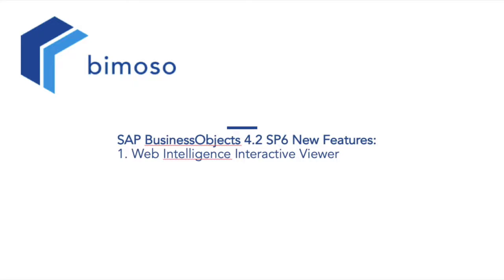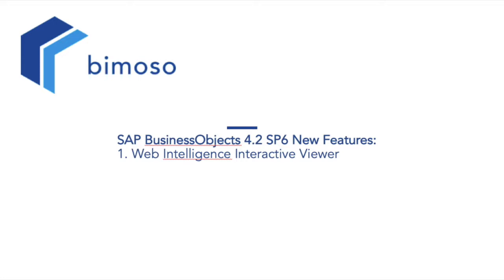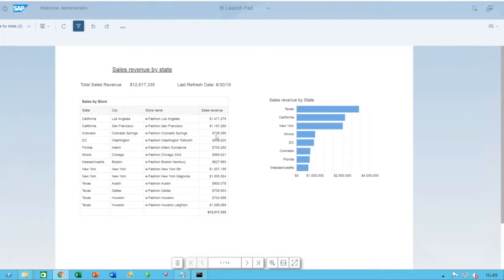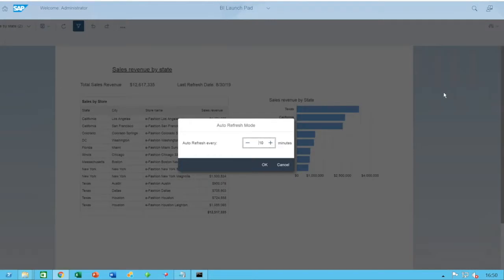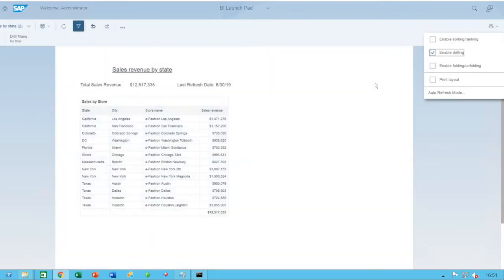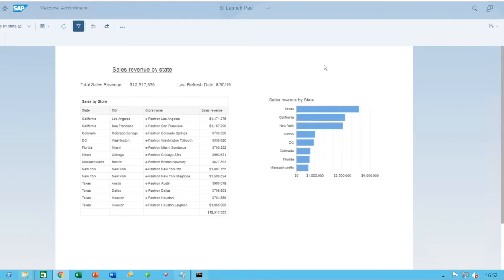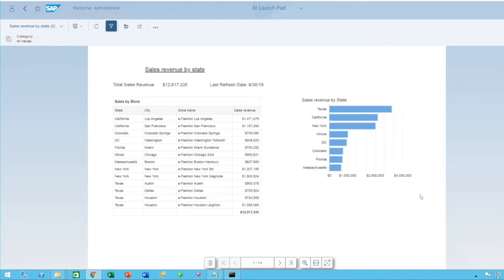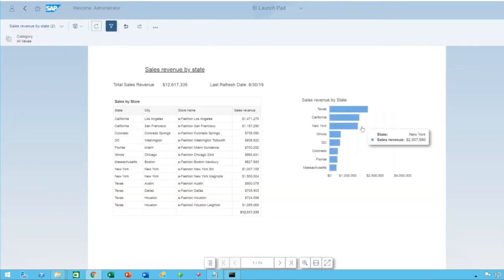SAP Web Intelligence 4.2 SP6 business objects New:1.Interactive Viewer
In this Web Series we explore the new features of Version SAP BusinessObjects Web Intelligence 4.2 SP6.

This Video introduces new components added to the Web Intelligence Interactive Viewer. The Interactive Viewer is an option that allows users to view their Web Intelligence Documents in a more dynamic, modern and visually appealing way.